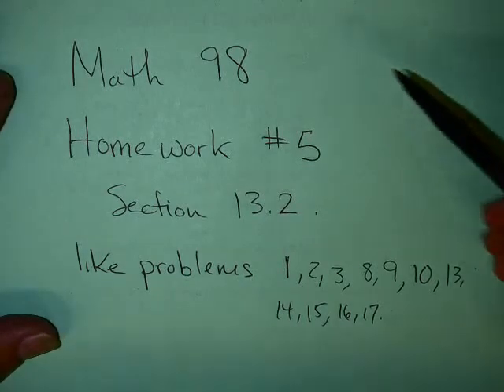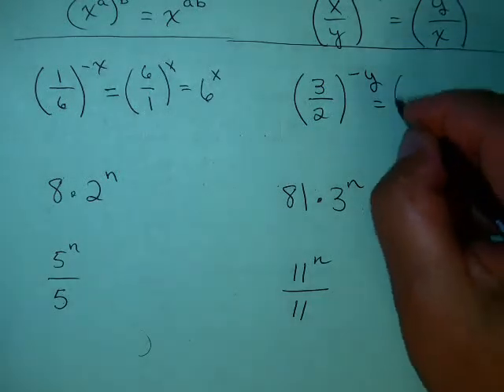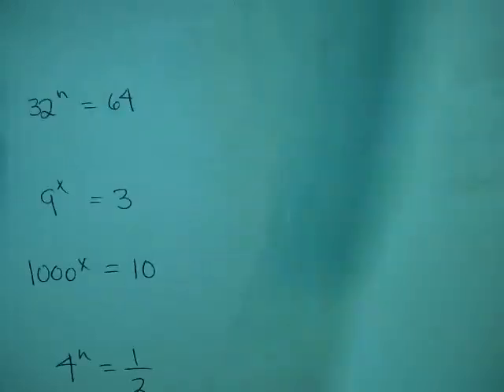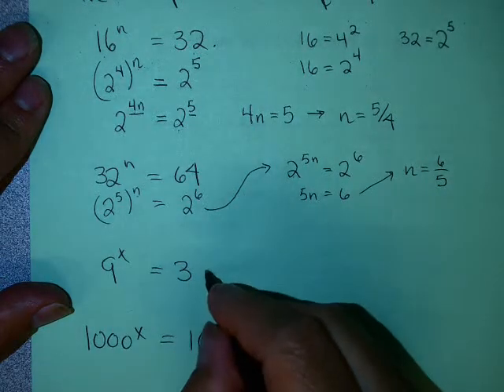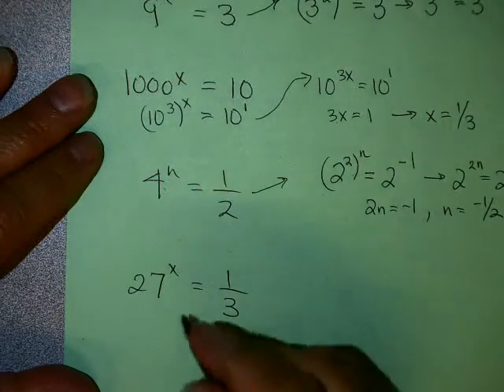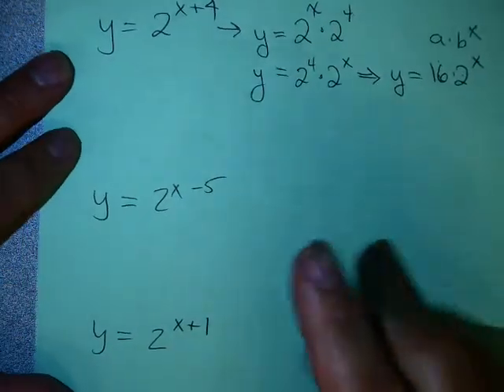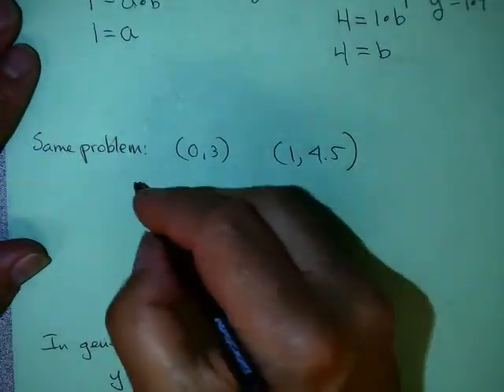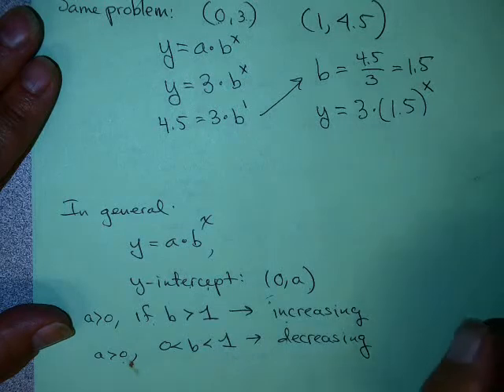Math 98 Examples from HW #5 Section 13.2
Exponential equations (without logarithms)